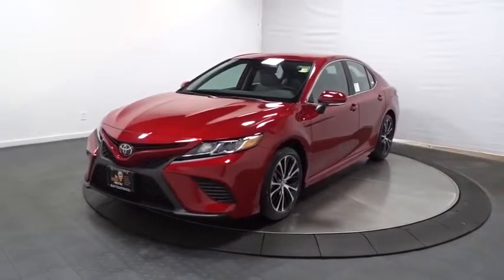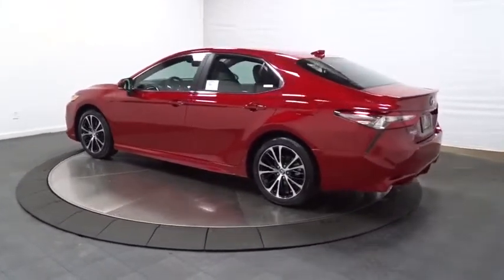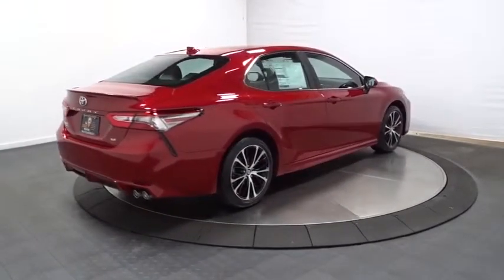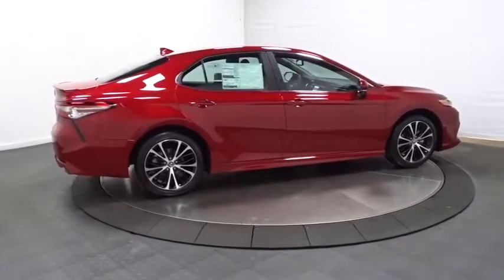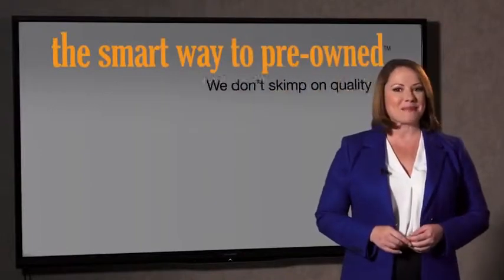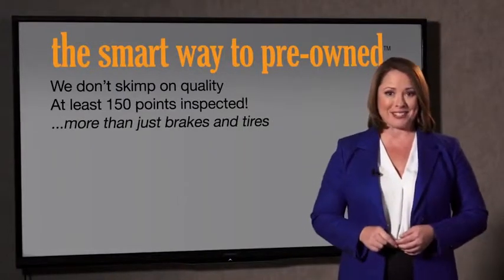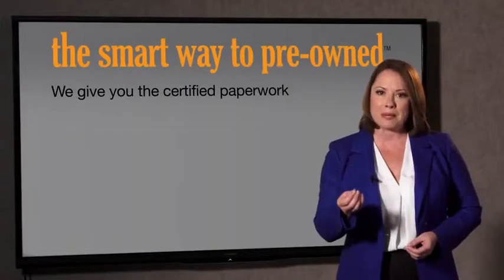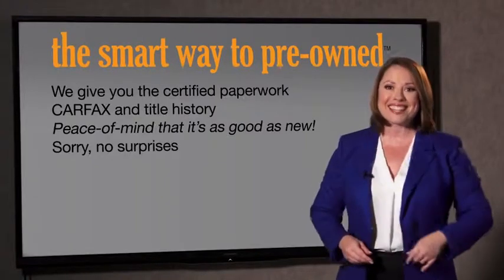2019 Toyota Camry Hillside, Newark, Union, Elizabeth, Springfield, NJ 190938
2019 Toyota Camry available in Hillside, New Jersey at Route 22 Toyota. Servicing the Newark, Union, Elizabeth, Springfield, NJ area.

The Smart Way To Buy! Are you tired of hidden fees and bogus rates ruining your search process? Now there's a way to avoid all of the nonsense. Introducing the smart way to buy from Route 22 Auto's. The advantages of the smart way to buy are endless. There is no pressure throughout your search. You can finally feel at ease when purchasing a car. Since there are no hidden fees, there are no surprises or gimmicks revealed when you finally make a decision. Route 22 Autos salespeople are direct and value your time, so there is no back and forth or confusion. They know it's necessary for you to feel comfortable during the buying process and want to be trusted. The smart way to buy is smart for a reason. The team at Route 22 Auto's does Internet research every day to discover the right price for you. They make sure to look at competitors' pricing and numbers from industry experts so you can feel confident that you're getting the best offer possible. The main factors that contribute to your final cost are market value, product availability, days' supply in the market and the product age, color and equipment. It's easy to feel secure with the smart way to buy. This Toyota includes: ALL-WEATHER FLOOR LINER PACKAGE Floor Mats 50 STATE EMISSIONS BLIND SPOT MONITOR W/REAR CROSS TRAFFIC ALERT Blind Spot Monitor Cross-Traffic Alert CONVENIENCE PACKAGE Keyless Start Power Door Locks Keyless Entry SPECIAL COLOR DOOR EDGE GUARDS (PPO) *Note - For third party subscriptions or services, please contact the dealer for more information.* Save money at the pump with this fuel-sipping Toyota Camry. The 2019 Toyota exterior is finished in a breathtaking Supersonic Red, while being complemented by such a gorgeous ASH interior. This color combination is stunning and absolutely beautiful! The look is unmistakably Toyota, the smooth contours and cutting-edge technology of this Toyota Camry SE will definitely turn heads.
Window Grid Antenna,Radio w/Seek-Scan, Clock, Speed Compensated Volume Control and Steering Wheel Controls,2 LCD Monitors In The Front,Radio: Entune 3.0 Audio -inc: Connected Navigation and App Suite, 7 touch-screen, AM/FM, MP3/WMA playback capability, 6 speakers, Connected Navigation Scout GPS Link App w/moving maps w/3-year complimentary trial, Entune App Suite, Siri Eyes Free, Google voice controls, auxiliary audio jack, USB 2.0 port w/iPod connectivity and control, hands-free phone capability, voice recognition, music streaming via Bluetooth wireless technology, Apple CarPlay compatibility, Amazon Alexa compatibility (requires Toyota+Alexa in-car app), Safety Connect w/3-year trial, Wi-Fi Connect powered by Verizon w/up to 2GB within 6-month trial and shark-fin antenna,Chrome Side Windows Trim,Steel Spare Wheel,LED Brakelights,Galvanized Steel/Aluminum Panels,Light Tinted Glass,Black Grille,Compact Spare Tire Mounted Inside Under Cargo,Body-Colored Door Handles,Clearcoat Paint,Body-Colored Power Side Mirrors w/Manual Folding,Fully Automatic Projector Beam Led Low/High Beam Daytime Running Auto High-Beam Headlamps w/Delay-Off,Trunk Rear Cargo Access,Front Windshield -inc: Sun Visor Strip,Tires: P235/45R18 AS,Body-Colored Front Bumper,Fixed Rear Window w/Defroster,Body-Colored Rear Bumper,Wheels: 8.0J x 18 Black Machined-Finish Alloy,Lip Spoiler,Variable Intermittent Wipers,Valet Function,Trip Computer,Perimeter Alarm,Rear Cupholder,Driver Seat,Analog Display,Fade-To-Off Interior Lighting,Front Bucket Seats -inc: 8-way power-adjustable driver seat w/power lumbar support and 6-way adjustable front passenger seat,60-40 Folding Bench Front Facing Fold Forward Seatback Rear Seat,Remote Releases -Inc: Mechanical Cargo Access and Mechanical Fuel,Sport Leather/Metal-Look Steering Wheel,Leather/Metal-Look Gear Shift Knob,Full Carpet Floor Covering,Driver And Passenger Visor Vanity Mirrors w/Driver And Passenger Auxiliary Mirror,Illuminated Locking Glove Box,Delayed Accessory Power,Front And Rear Map Lights,1 12V DC Power Outlet,Power Door Locks w/Autolock Feature,Driver Foot Rest,Cruise Control w/Steering Wheel Controls,2 Seatback Storage Pockets,Air Filtration,Manual Tilt/Telescoping Steering Column,Full Floor Console w/Covered Storage, Mini Overhead Console w/Storage and 1 12V DC Power Outlet,Outside Temp Gauge,Fabric Seat Trim w/SofTex,FOB Controls -inc: Trunk/Hatch/Tailgate and Windows,6-Way Passenger Seat -inc: Manual Recline, Height Adjustment and Fore/Aft Movement,Cargo Area Concealed Storage,Power 1st Row Windows w/Front And Rear 1-Touch Up/Down